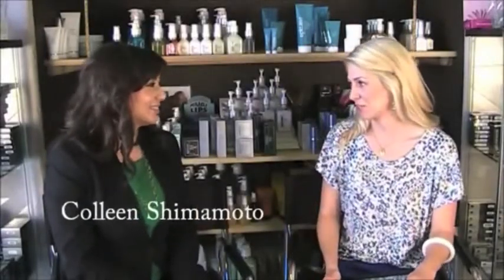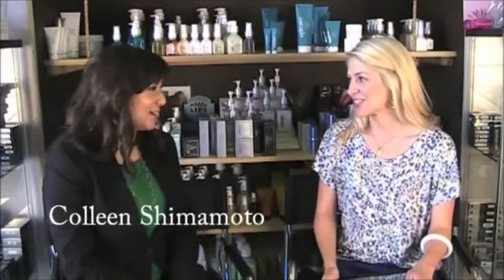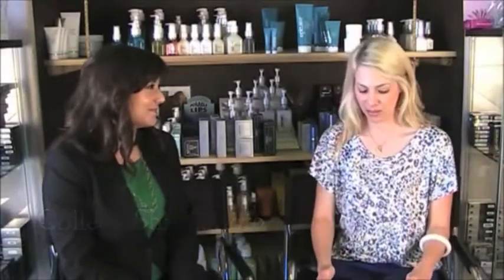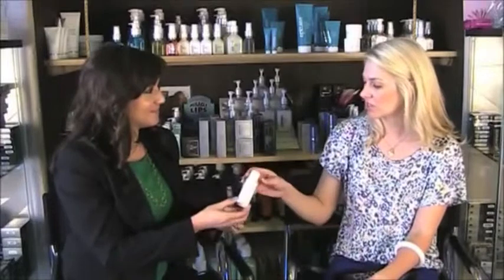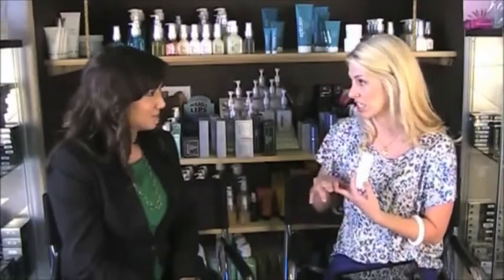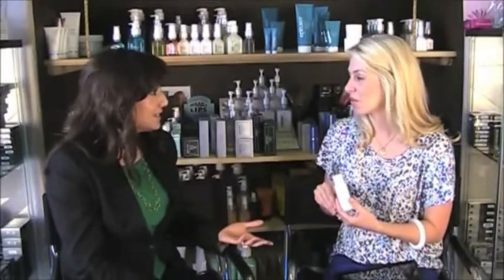The Dermaquest Difference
Purchase Dermaquest products from SkinCare by Alana, the premier online skincare retailer and spa in Orange County. DermaQuest's products exquisitely manage to combine all the new innovations that derive from the clinical research with the latest technology's methods and ways.

Purchase Dermaquest products today!